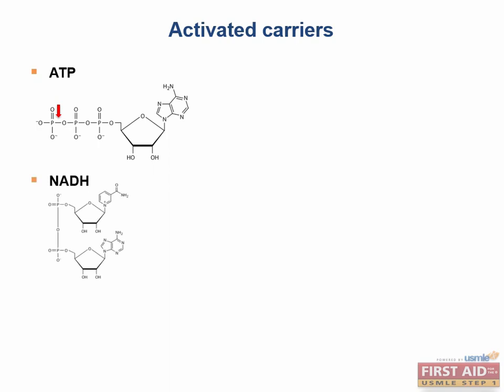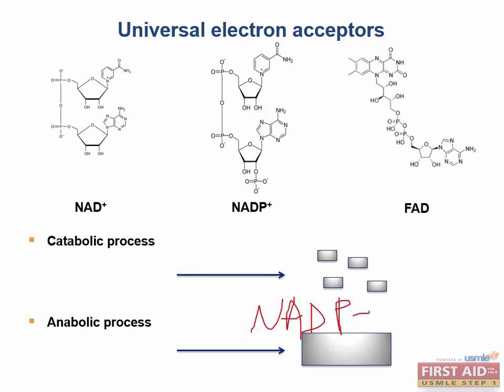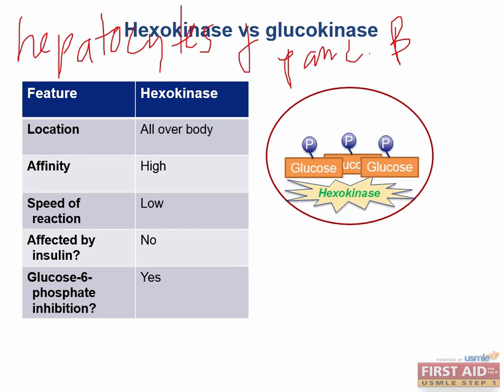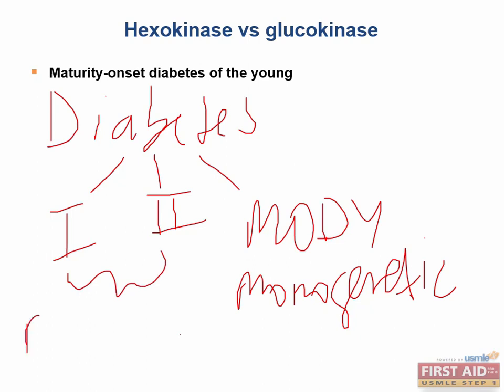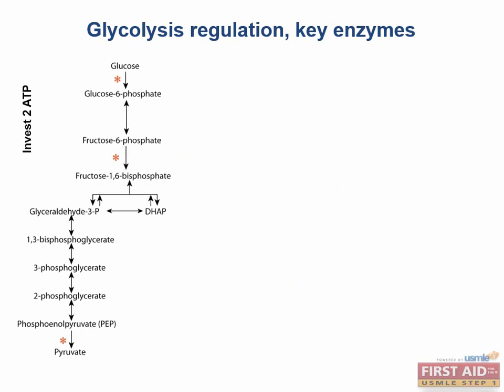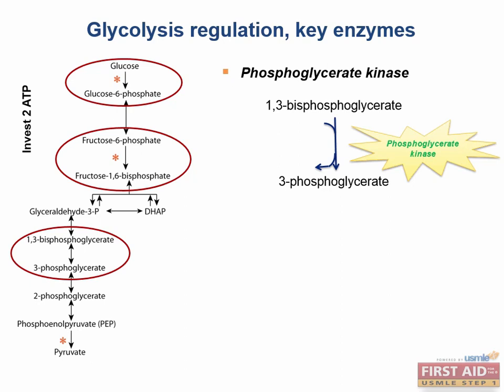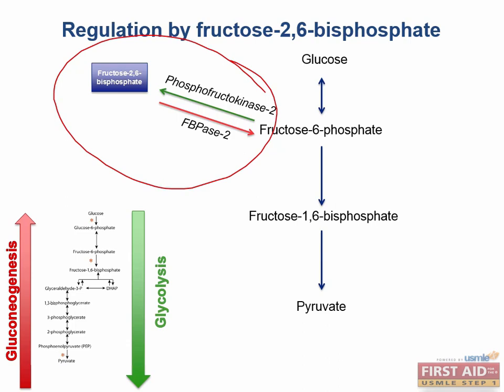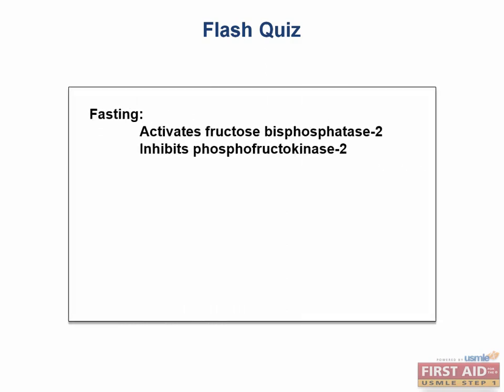Biochemistry : Metabolism Metabolism Part 2